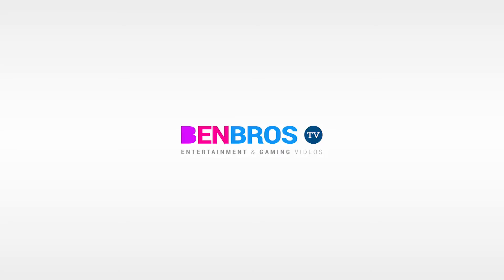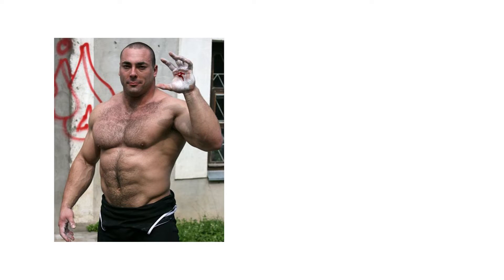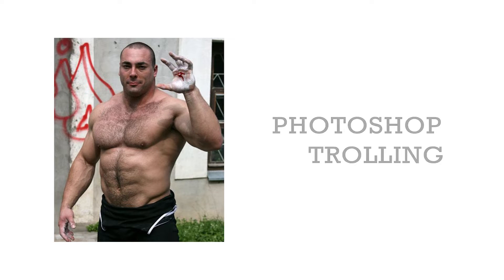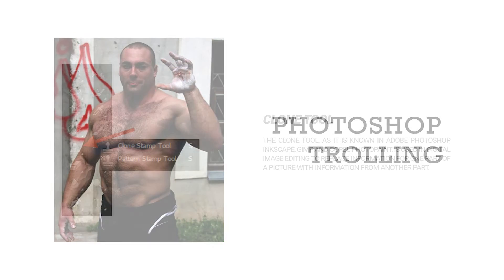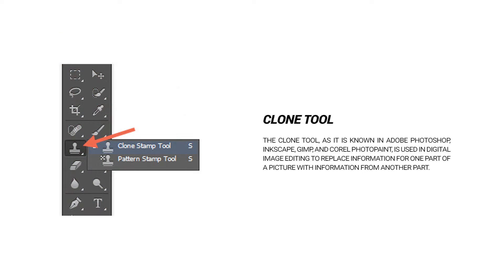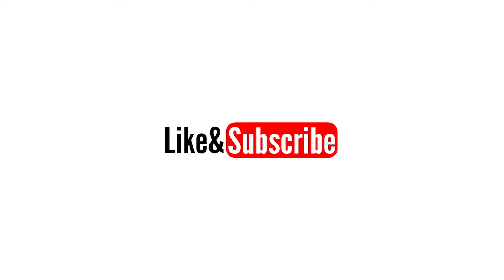Photoshop Trolling (HOW TO MAKE MEMES - EP. 03)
HOW TO MAKE MEMES - Episode 03 "Photoshop trolling"
In other words, Photoshop troll tutorial.

Hello. Everyone. This is Benbros.

The title of this video is about How to make memes ( How Benbros creates the meme with photoshop.)

In this Episode, I am going to do Photoshop troll with some random picture by face swap in photoshop.
Talking about the detail. I am going to swap his face with his stomach part.

Let's see how it gonna look like.

In this episode, Face swap photoshop elements, I mainly used "Clone stamp tool" (i just said clone tool) in the video. but "Clone stamp tool" is the correct name. (clone tool in photoshop)

The shortcut key for "Clone stamp tool" is "S"

If you remember it. it's going to be very handy and useful.

I am here to share the skill with you guys as far as I know.
I've been asked by many people how I make the funny video or photo, so I've decided to share some of my work processes (Especially memes).

Benbros's motivation is all about making a crazy video, photo. Also, exclusive gaming video experience as well.

Have an exclusive crazy video, photo experience with Benbros.

Music used

Firefly - Quincas Moreira
Bouncey -The Grand Affair
Hi Q - Diamond Ortiz
Honeybar- Rondo Brothers
Complicate ya - Otis McDonald